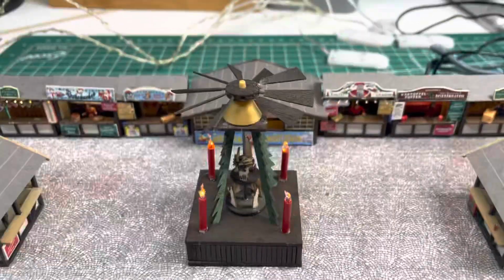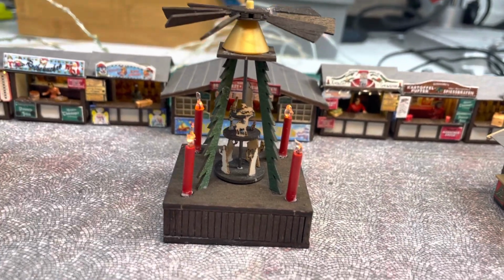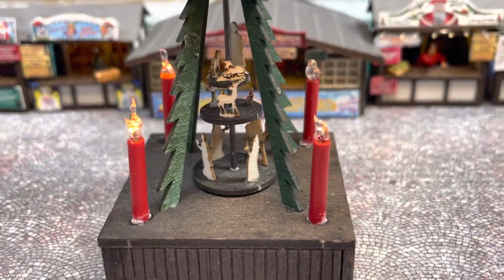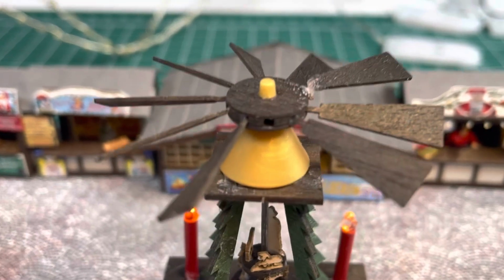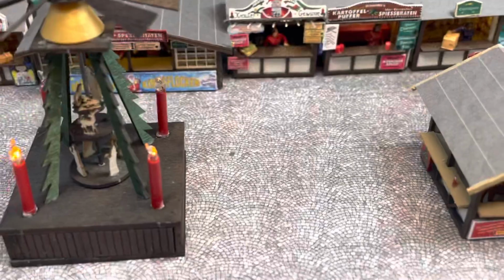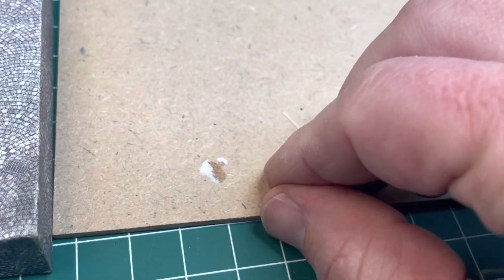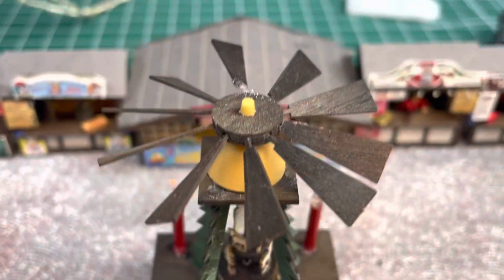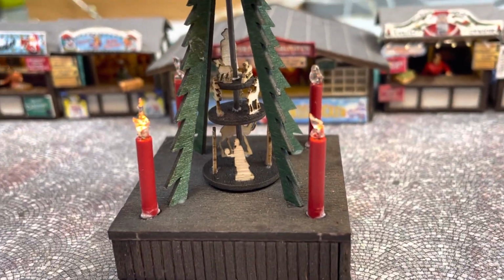HO Christmas Market Pyramid Christmas Tree for Christmas Market (Busch train set layout model)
Festive German Christmas market pyramid tree with Nativity and four candles to spin the nativity around. (Weinachtsmarkt)

Lessons learned:
Laser cut model has fragile windmill blades and lights did not match my voltage and were perhaps even incandescent- so I re￼placed with flickering LED lights, added a flame look atop with Bondic; I also note how to fix easily broken blades with superglue, baking soda and fiber optics.

Additional Product Information:

Manufacturer/Brand: Busch Gmbh and Co Kg
Mfg Part #: 1415
Choking Hazard - May contain small parts. Not for children under 3 yrs.
Model railroad items are not intended for unsupervised children under 14 years of age.
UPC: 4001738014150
Categories containing similar items

Christmas Trains
Christmas Accessories
HO Scale Christmas Accessories